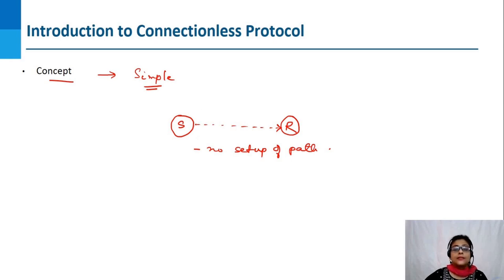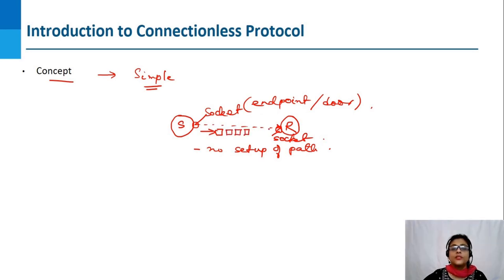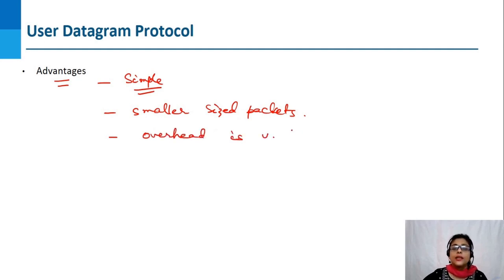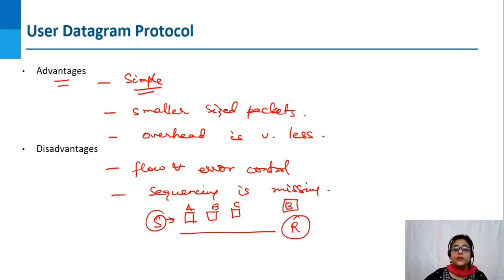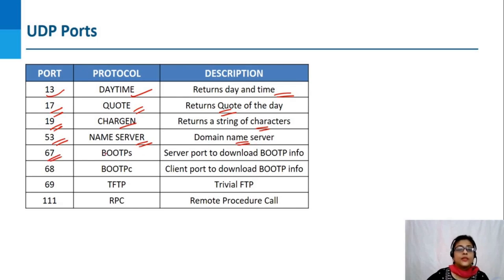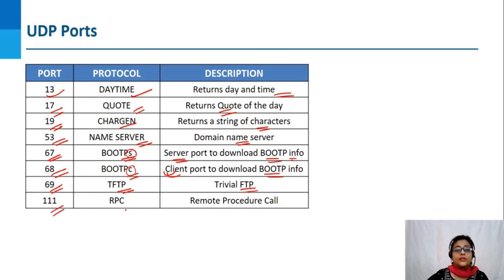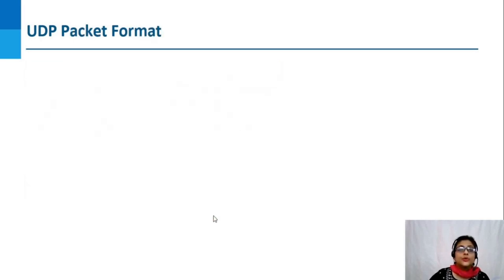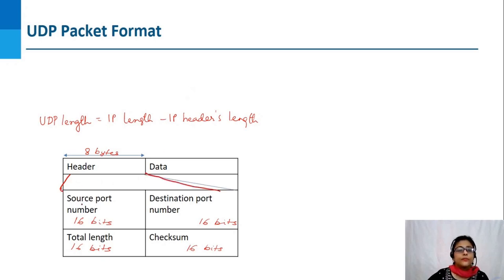46 Lec 7 2 Connectionless Transport Layer Protocol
Here is a clear and concise **description for "Lec 7.2: Connectionless Transport Layer Protocol"**:

### **Lec 7.2: Connectionless Transport Layer Protocol – Description**

This lecture focuses on **UDP (User Datagram Protocol)**, the primary **connectionless protocol** at the transport layer. Unlike TCP, UDP does not establish a connection before sending data, making it a **lightweight and faster alternative** suitable for specific use cases.

Key topics covered include:

* **Characteristics of Connectionless Communication**

  * No handshaking
  * No guaranteed delivery
  * No ordering or error correction
* **Structure of the UDP Segment**

  * Header fields: Source Port, Destination Port, Length, Checksum
* **Multiplexing/Demultiplexing in UDP**
* **Applications of UDP**

  * Streaming media (audio/video)
  * Online gaming and VoIP

By the end of the lecture, students will understand how UDP provides **minimal overhead** while enabling **fast, best-effort communication**, and why it's preferred in scenarios where **speed is more critical than reliability**.

Let me know if you'd like this lecture expanded into detailed notes or illustrated with protocol diagrams.